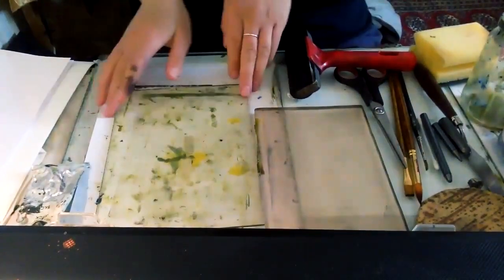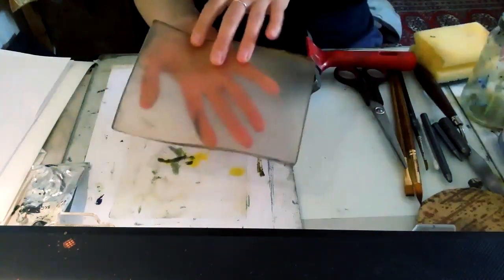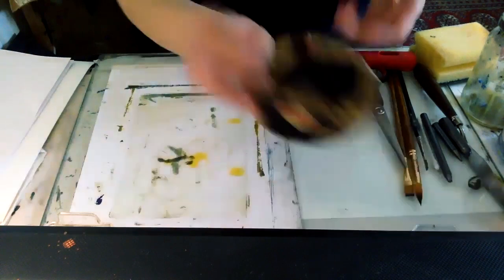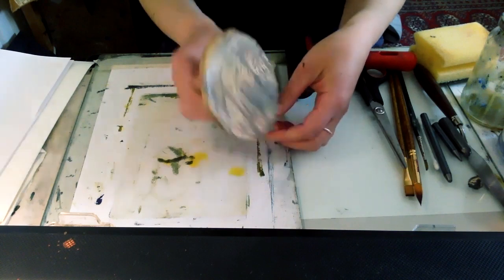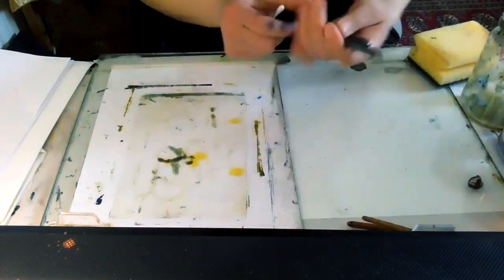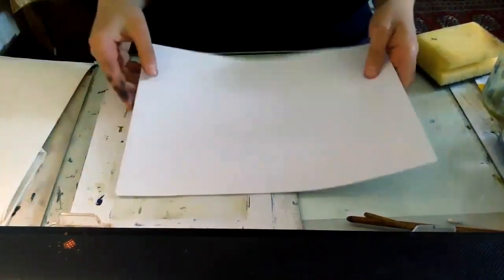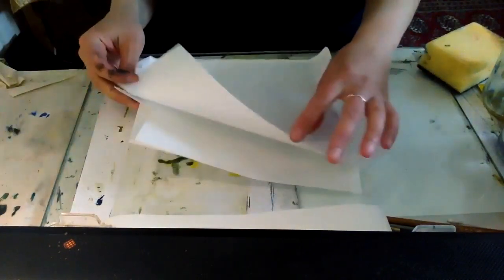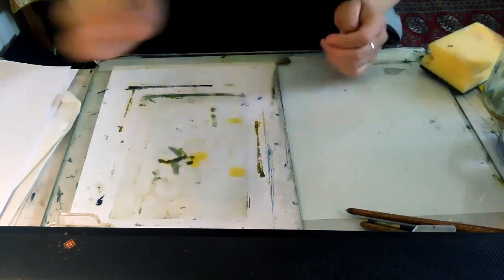Printmaking at home | What materials do I need?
Royal Drawing School tutor and practising artist Perienne Christian shows you what materials you need to start printmaking from home - many of which you might already have lying around your house!

We run a range of online printmaking courses which are suitable for everyone, from beginners to experienced printmakers.

We offer daytime and evening courses in drawing suitable for all levels, from complete beginners to experienced artists and creative professionals. Our Shoreditch studios in East London are at the heart of the School providing studio-based courses in our converted Victorian warehouse. We now run online courses for those unable to attend our studios.

The Royal Drawing School is an independent, not-for-profit resource that aims to raise the standard and profile of drawing through teaching and practice. We are one of only a few institutions in the world offering in-depth, quality tuition in drawing from observation.